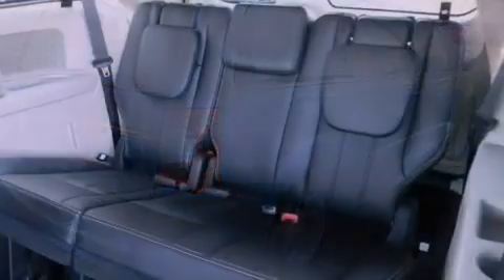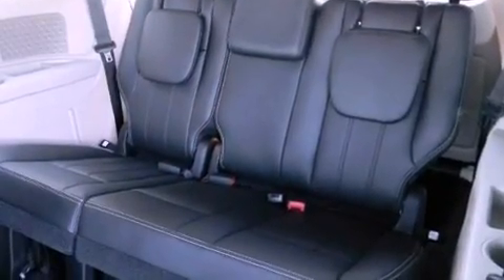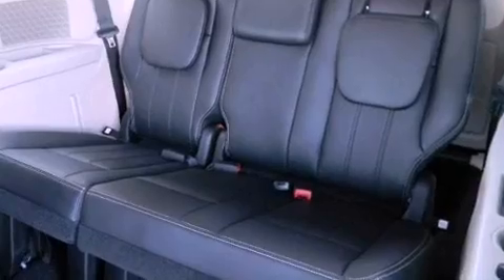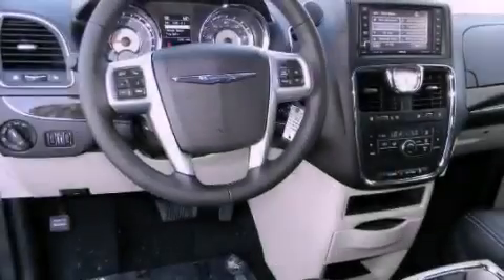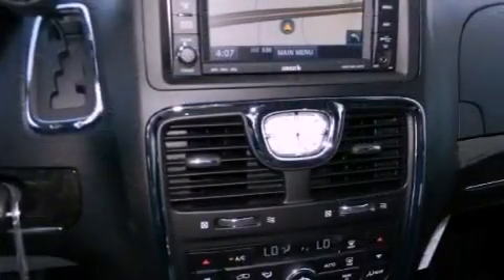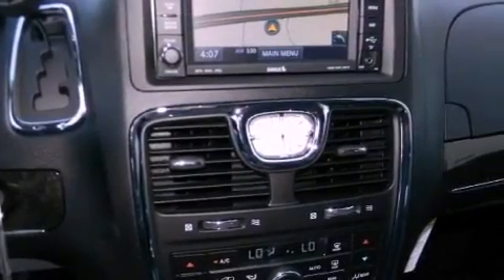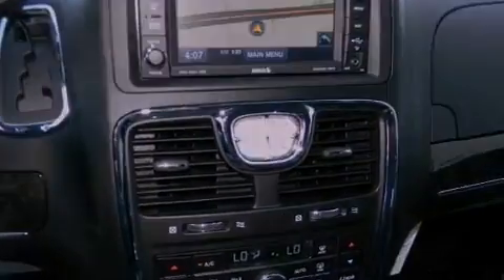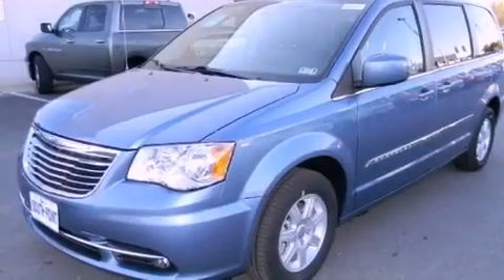2012 Chrysler Town & Austin TX 78745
Year : 2012
 Make : Chrysler
 Model : Town &
 Engine : 3.6L 24-valve VVT V6 flex fuel engine
 Trans . : Automatic
 Exterior : Blue

 Interior : Black
 Stock : 200794

 5210 South I H 35